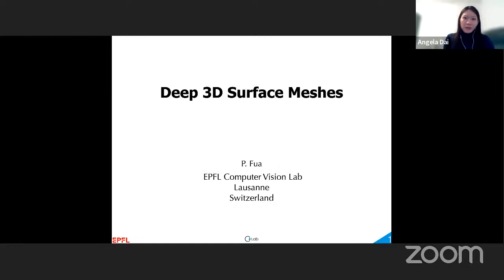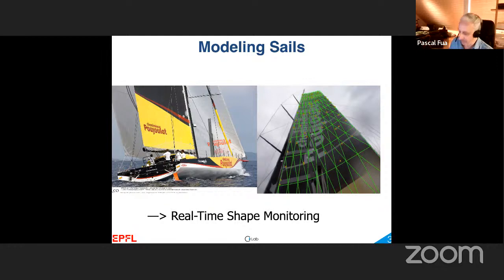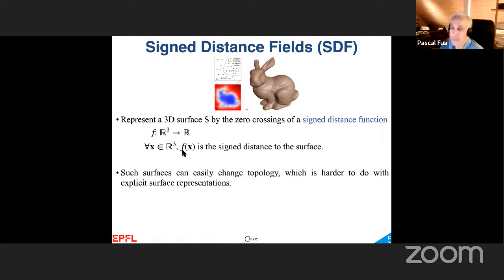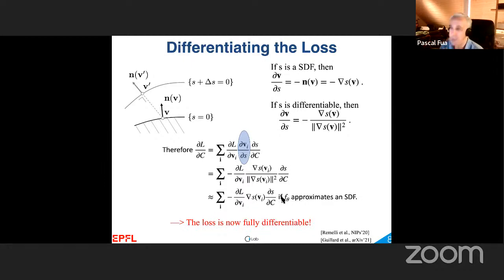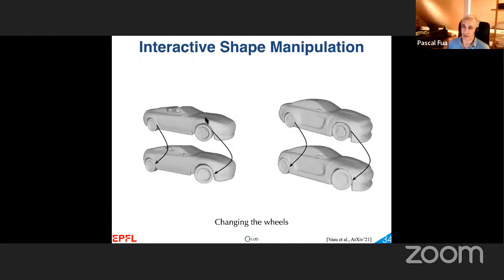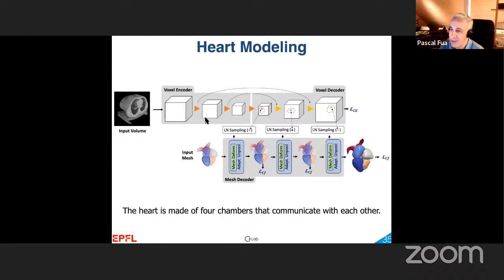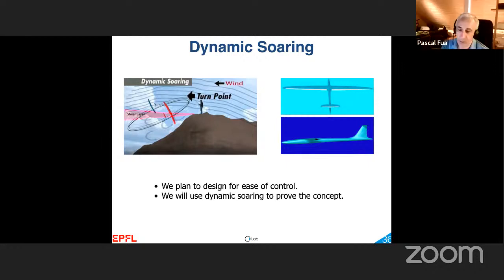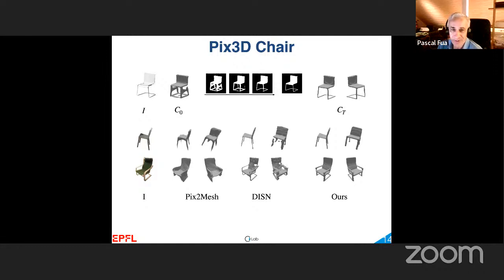TUM AI Lecture Series - Deep Surface Meshes (Pascal Fua)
Abstract:
Geometric Deep Learning has recently made striking progress with the advent of Deep Implicit Fields (SDFs). They allow for detailed modeling of watertight surfaces of arbitrary topology while not relying on a 3D Euclidean grid, resulting in a learnable 3D surface parameterization that is not limited in resolution. Unfortunately, they have not yet reached their full potential for applications that require an explicit surface representation in terms of vertices and facets because converting the SDF to such a 3D mesh representation requires a marching-cube algorithm, whose output cannot be easily differentiated with respect to the SDF parameters.

In this talk, I will our approach to overcoming this limitation and implementing convolutional neural nets that output complex 3D surface meshes while remaining fully-differentiable and end-to-end trainable. I will also present applications to single view reconstruction, physically-driven Shape optimization, and bio-medical image segmentation.